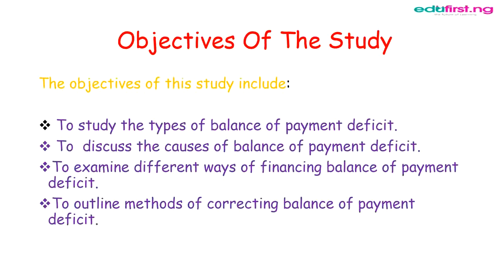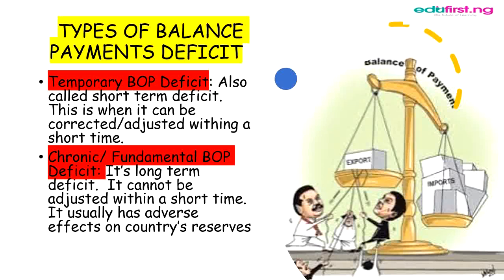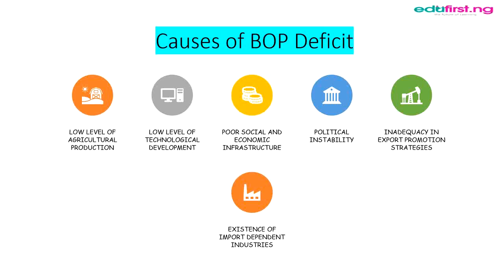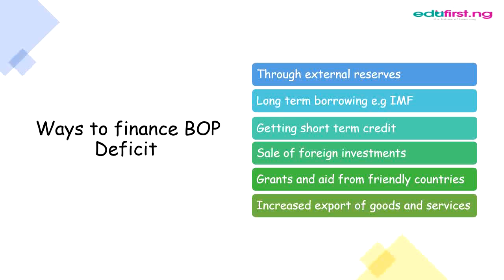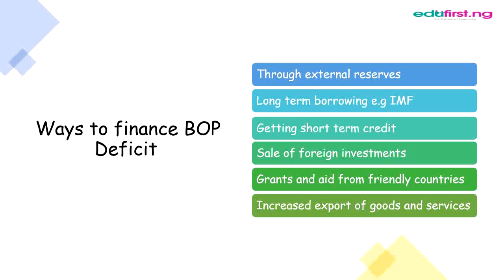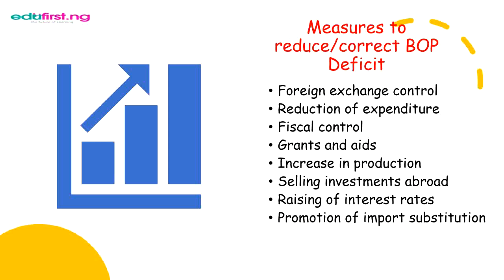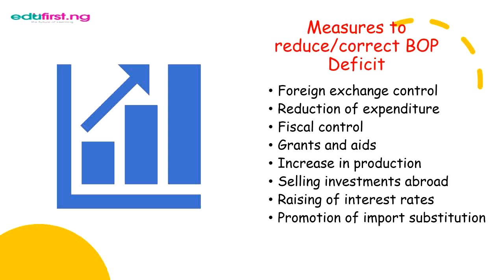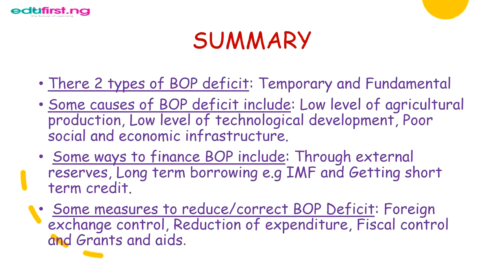Balance of Payment 2 | Economics | SS2 | 3rd Term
The balance of payments, also known as balance of international payments and abbreviated B.O.P. or BoP, of a country is the record of all economic transactions between the residents of the country and the rest of the world in a particular period of time.